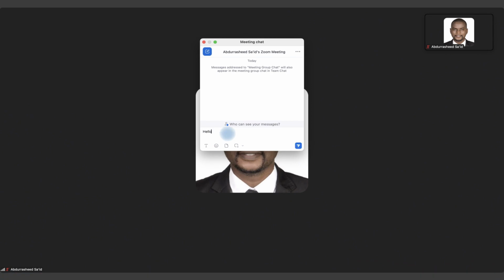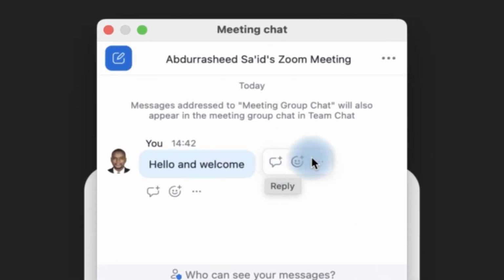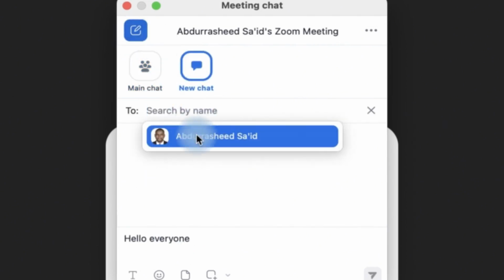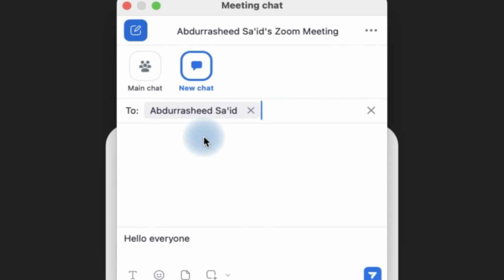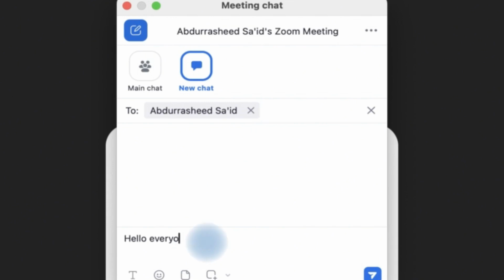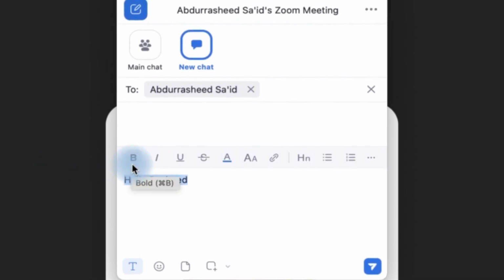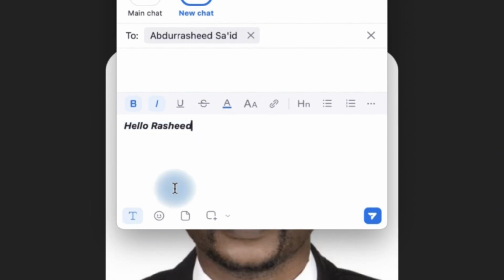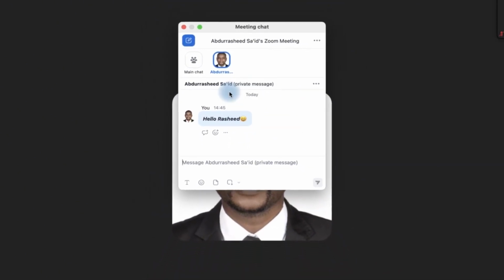How To Chat During A Zoom Meeting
In this video, you’ll learn how to use the chat feature during a Zoom meeting. Whether you want to send a message to everyone or chat privately with someone, this tutorial shows you how to do it easily. Perfect for online classes, team meetings, or webinars.